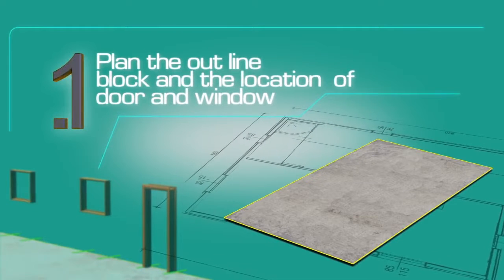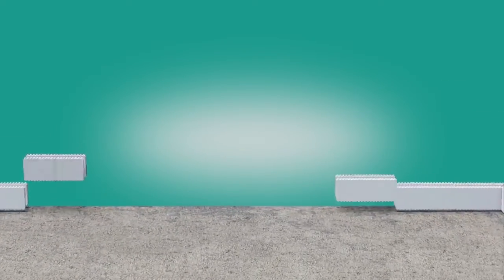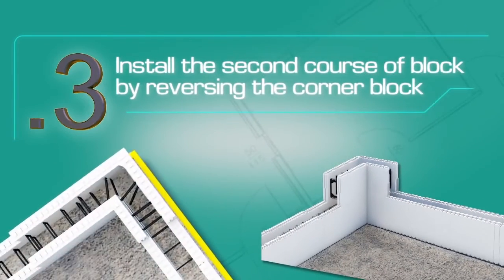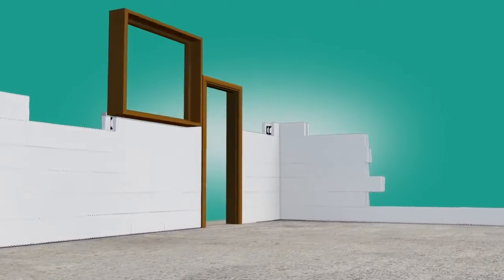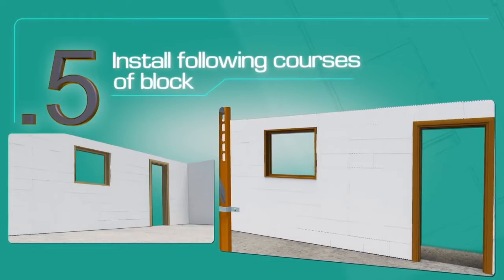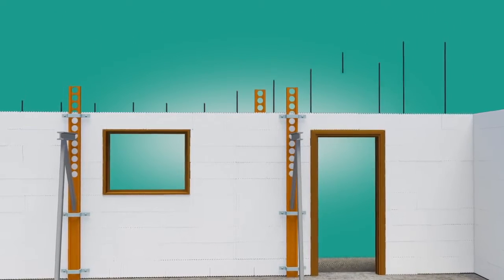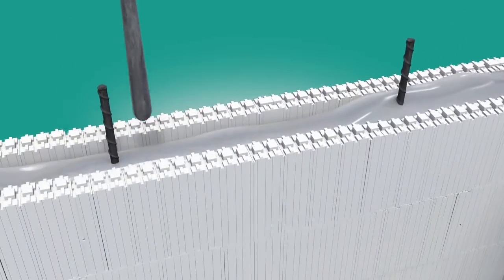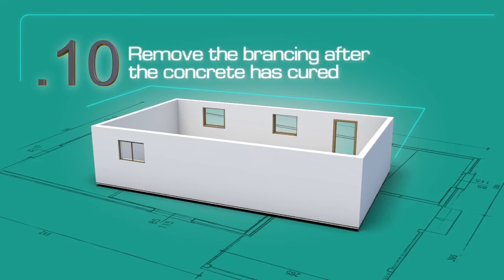ICF Eco Green Home Builder Costs Brisbane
Are you looking for information about Brisbane Highest Sustainable ICF Green Home Quotes?

Is it important for you to get the right details about Affordable ICF home costs Brisbane?

Do you want to get info about Green Building Energy Efficient ICF Homes Brisbane Prices?

If you are looking to find the best Green Home Construction Brisbane - you are off to a good start...

When searching for the best expert info about Construction - Brisbane you will find plenty of tips and useful information here.

You are probably trying to find more details and useful info about:

- Affordable Eco ICF High Performance Homes Brisbane
- Best Rated ICF Energy Efficient Homes Brisbane
- Brisbane Highest Sustainable ICF Green Home Quotes
- ICF eco green home builder quotes Brisbane
- Green Building Energy Efficient ICF Homes Brisbane Prices

Get answers to all your questions about Affordable Eco ICF High Performance Homes Brisbane...
Discover everything you should know about Best Rated ICF Energy Efficient Homes Brisbane...
Get the right expert resources for info for Brisbane Highest Sustainable ICF Green Home Quotes, ICF Eco Green Home Builder Costs Brisbane, Green building energy efficient ICF homes Brisbane prices...
Remember... We are here to help!
When you need help finding the best Green Home Construction Brisbane - this is your ticket...
Do you want to take advantage of the Best Rated ICF Energy Efficient Homes Brisbane for your new home or perhaps you want to check out ICF Eco Green Home Builder Costs Brisbane? If you are also looking for Affordable Eco ICF High Performance Homes Brisbane has to offer – you are off to a good start… Get in touch with us today!